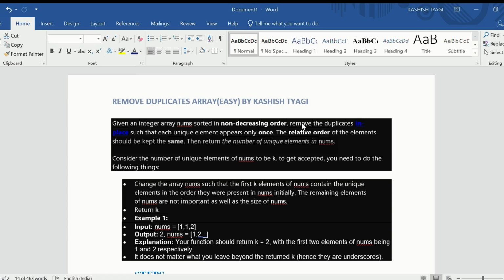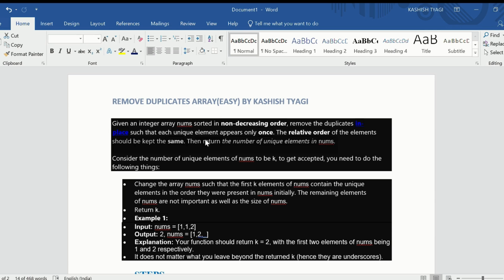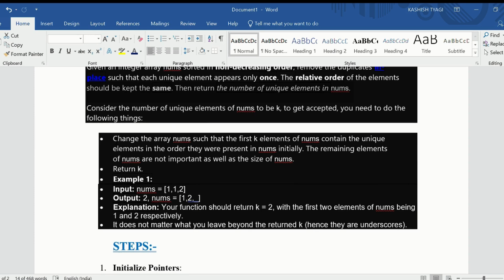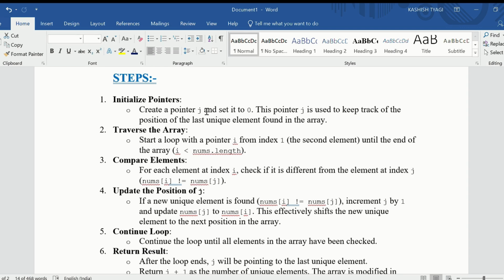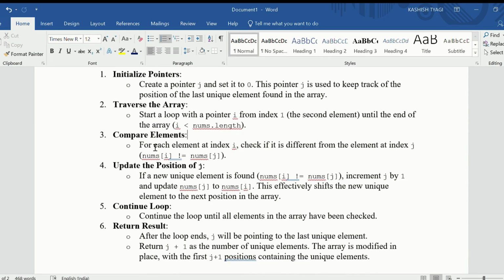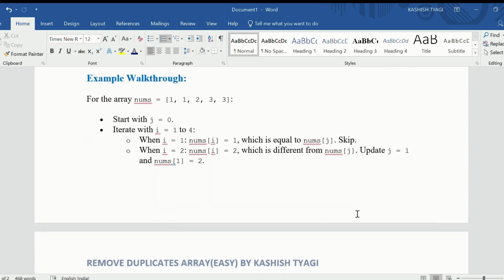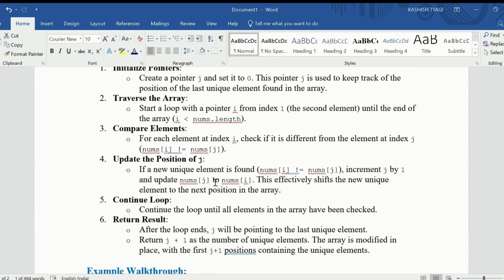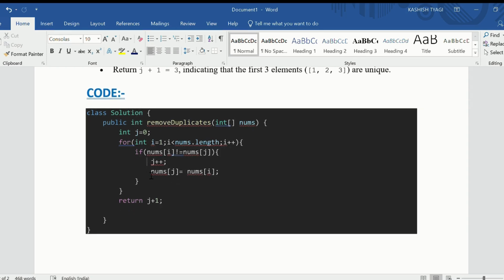Remove Duplicates from Sorted Array | Two Pointer Approach | Striver DSA Sheet | Must Watch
In this video, we'll tackle the problem of removing duplicates from a sorted array using the efficient Two Pointer Approach, as covered in Striver's DSA Sheet. We'll walk through the Java code step-by-step, explain how the two pointers help optimize the solution.
Whether you're preparing for coding interviews or strengthening your DSA skills, this tutorial will provide you with a clear understanding of the concept.